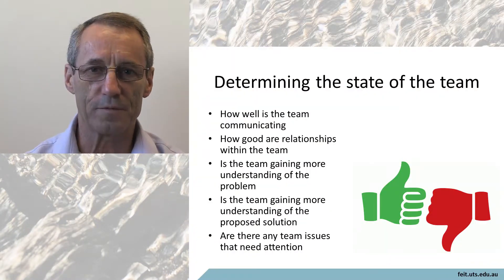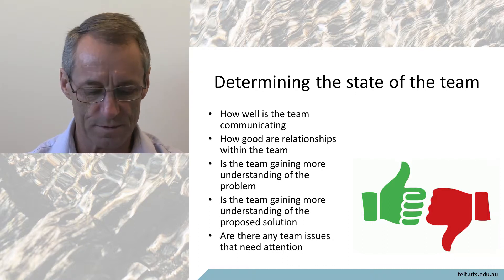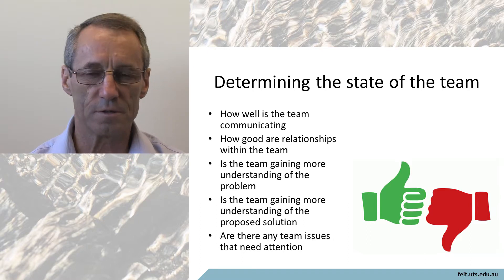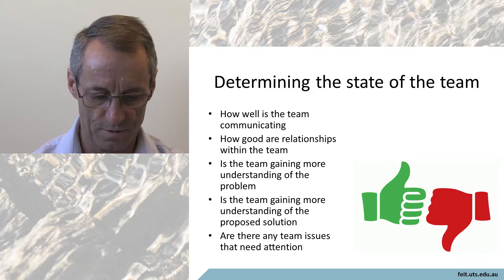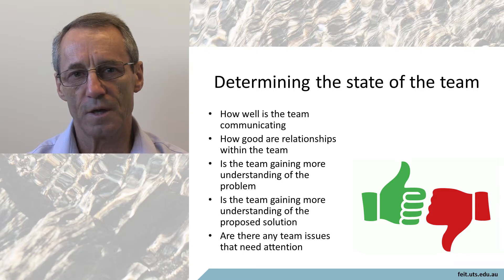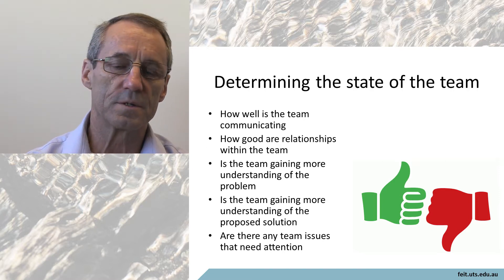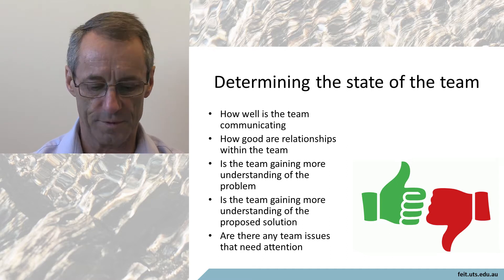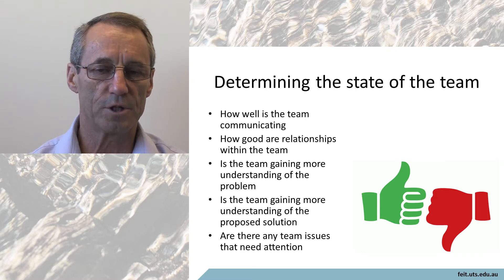Team management transform and evaluate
Performing and evaluating the team management process.